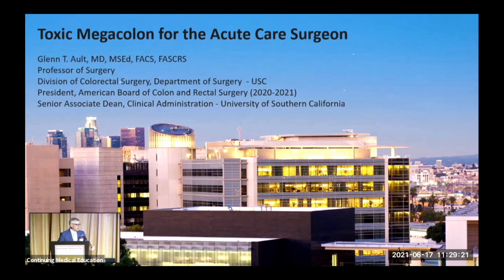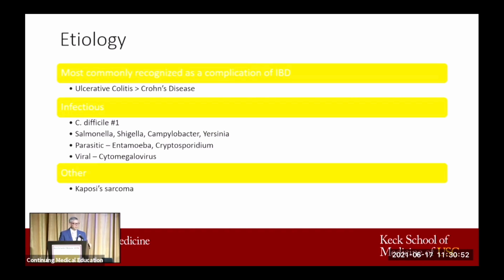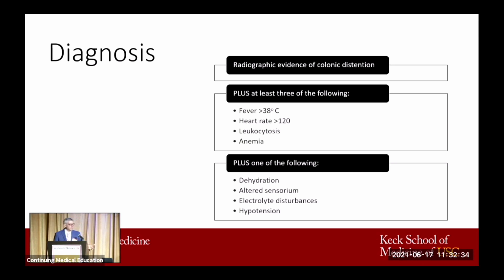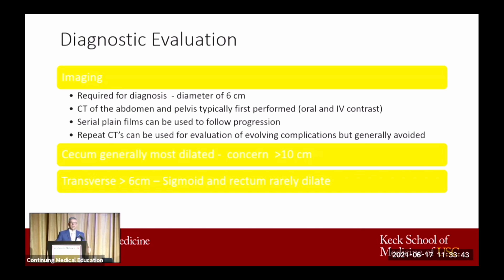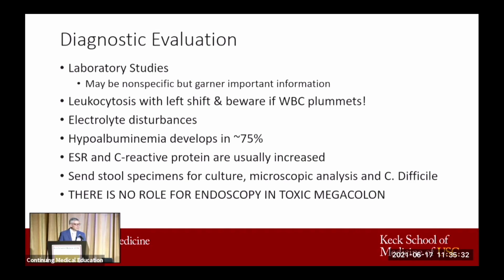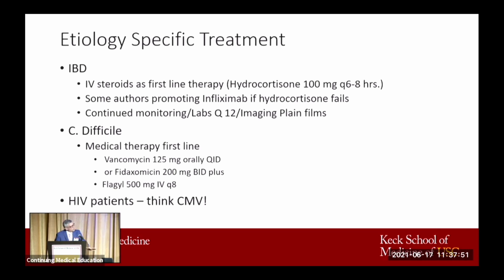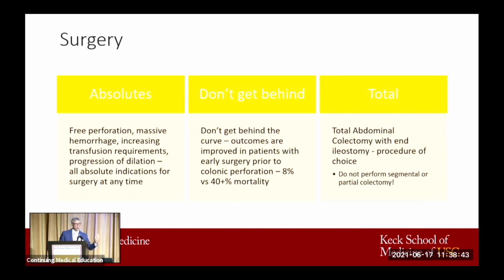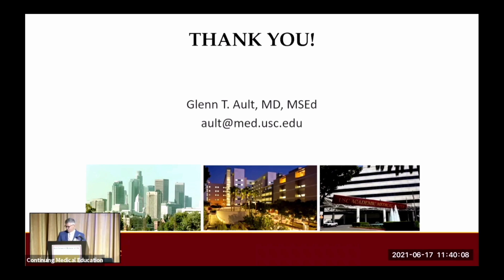Toxic Megacolon: Diagnostic and Therapeutic Challenges | USC Trauma Surgery Course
Toxic Megacolon: Diagnostic and Therapeutic Challenges by Glenn Ault, MD

The USC Trauma Surgery Symposium

Enjoy up-to-date presentations of over 60 leading-edge trauma, critical care, and acute care surgery topics from award-winning educators. Earn up to 15.5 CME credits.

Topics Include:

✓ Prehospital Management of Non-Compressible Bleeding
✓ Military-Civilian Partnerships: Pursuing Zero Preventable Deaths!
✓ Abdominal Compartment Syndrome: Diagnostic and Therapeutic Pitfalls
✓ Toxic Megacolon: Diagnostic and Therapeutic Challenges
✓ Is ICP Monitoring in Head Trauma the Standard of Care?
✓ Systemic & Local Hemostatic Agents: Prehospital, ED and Operating Room
✓ Thoracostomy Tube Insertion: Tips, Pitfalls and Catastrophies
✓ Rescue Ventilation in the ICU
✓ Anesthesia for the Severe Trauma Patient: Tips and Pitfalls
✓ Cricothyroidotomy: Tips, Pitfalls, Catastrophes and Controversies
✓ Double Hit: The Burn Patient with Associated Trauma
✓ The Mangled Extremity: What to Do, Who Should Do It, and When?
✓ The Septic Abdomen: Negative Pressure Therapy, Instillation Therapy  or Laparotomy on Demand?
✓ Enteroatmospheric Fistulas: The Local Control Nightmare!